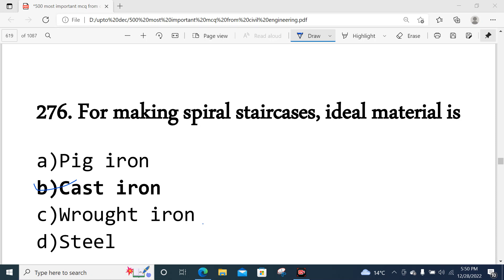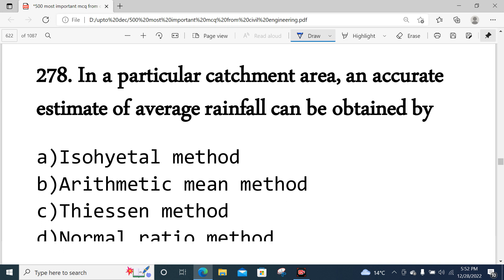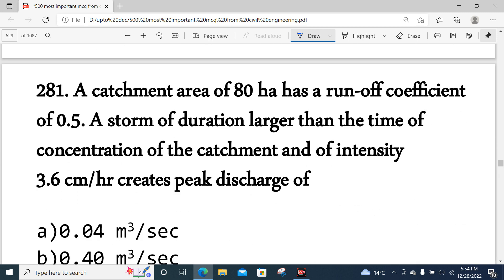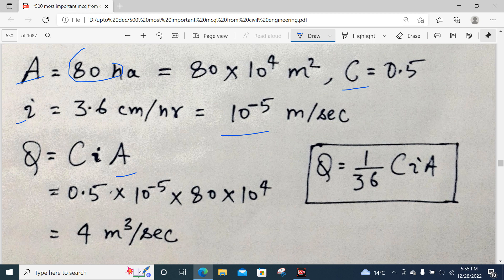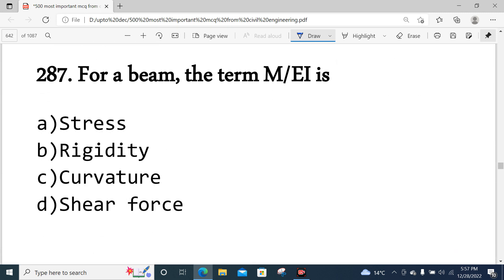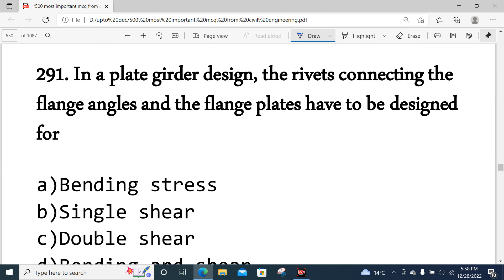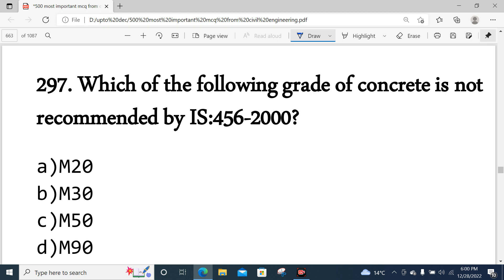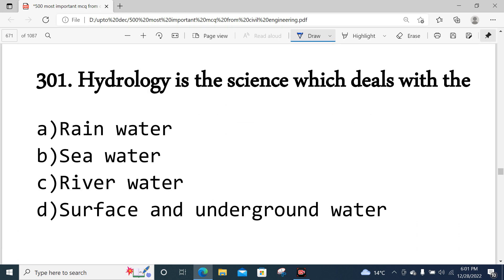𝟓𝟎𝟎 𝐌𝐂𝐐 𝐅𝐎𝐑 𝐀𝐏𝐒𝐂 𝐀𝐬𝐬𝐢𝐬𝐭𝐚𝐧𝐭 𝐄𝐧𝐠𝐢𝐧𝐞𝐞𝐫 /𝐉𝐮𝐧𝐢𝐨𝐫 𝐄𝐧𝐠𝐢𝐧𝐞𝐞𝐫 (𝐅𝐔𝐋𝐋𝐘 𝐒𝐨𝐥𝐯𝐞𝐝) ||𝐩𝐚𝐫𝐭 11 ||𝐂𝐈𝐕𝐈𝐋 𝐄𝐍𝐆𝐈𝐍𝐄𝐄𝐑𝐈𝐍𝐆